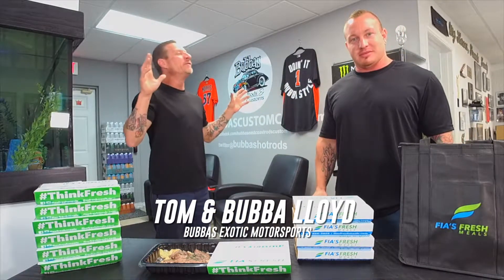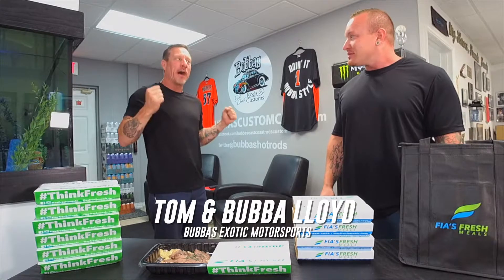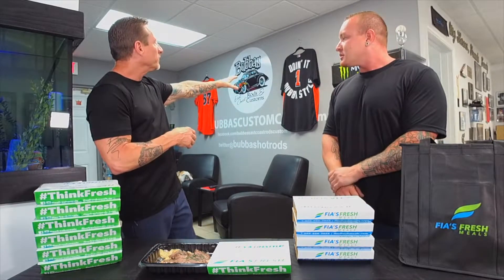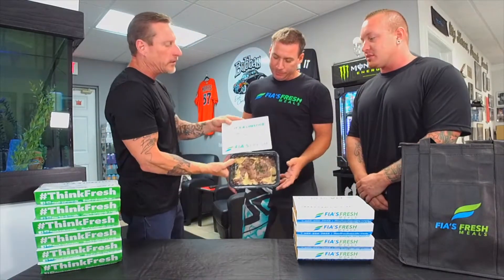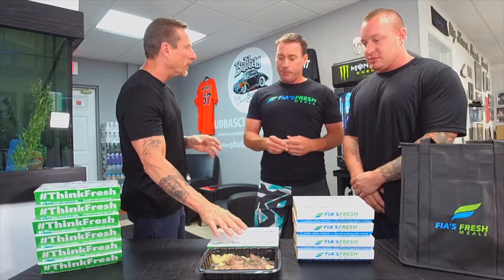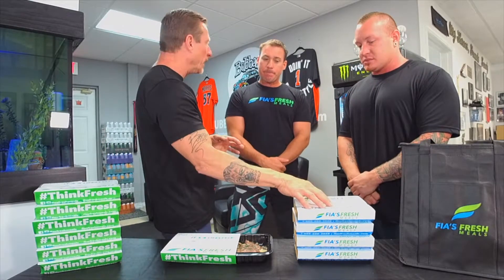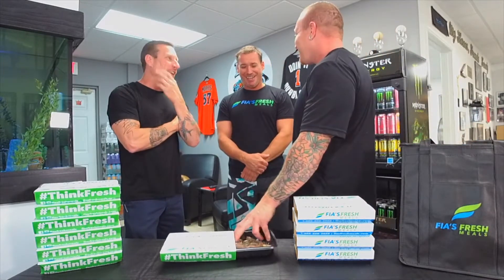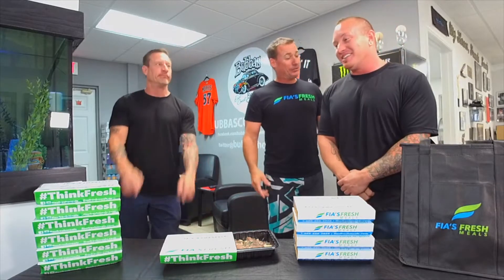DOIN' IT BUBBA STYLE: 2018 Fia's Fresh Meals & Jeep Updates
In this episode of DOIN' IT BUBBA STYLE, Bub and Tom chat with Fia's Fresh meals and highlight some interesting improvements on Mark Brown's jeep!

If you have a topic you would like us to cover let us know on social media or in the comments below and we will make it happen!

Also be sure to catch us live on Facebook everyday at 11 a.m. (U.S. EST) where we will answer all of your automotive questions.